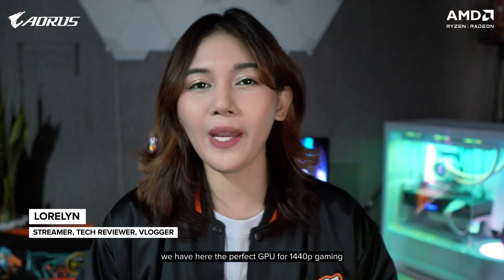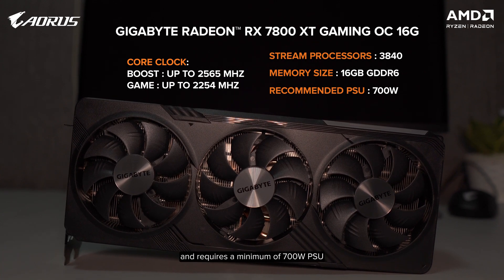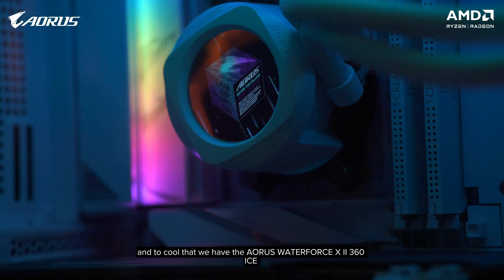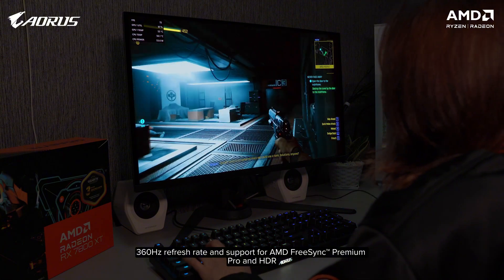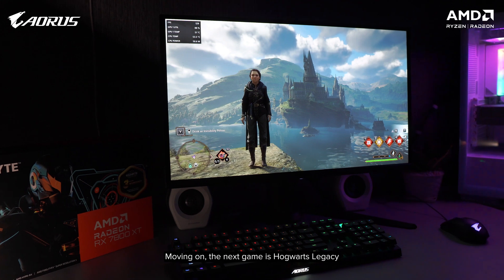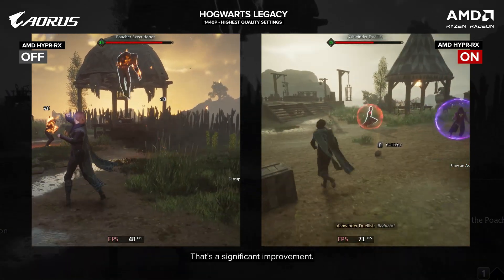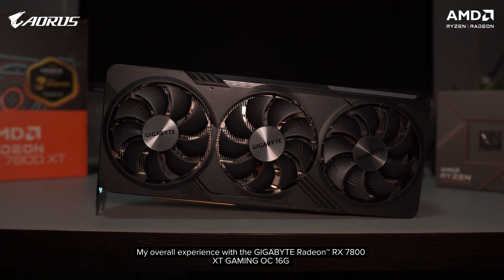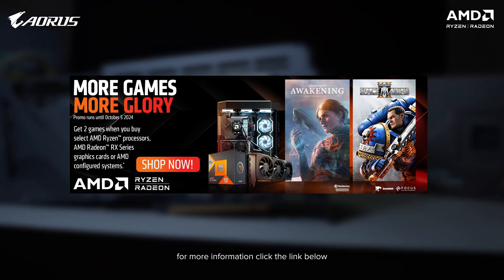BEST GPU for 2K / 1440P - Gigabyte Radeon™ RX 7800 XT GAMING OC 16G (AMD HYPR RX)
Looking for a new GPU? Here's a detailed review of the new Gigabyte Radeon™ RX 7800 XT GAMING OC 16G and AMD HYPR RX . Thank you AORUS PH